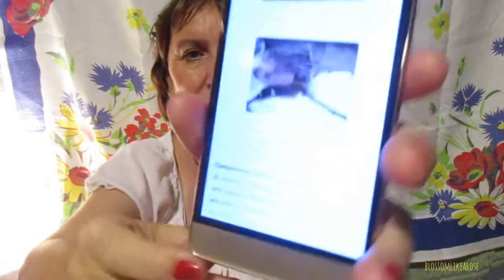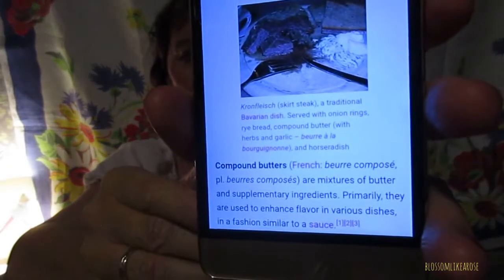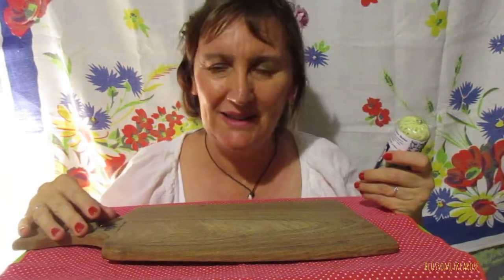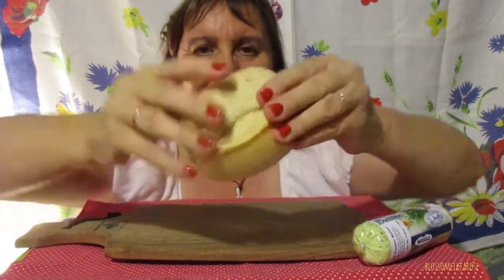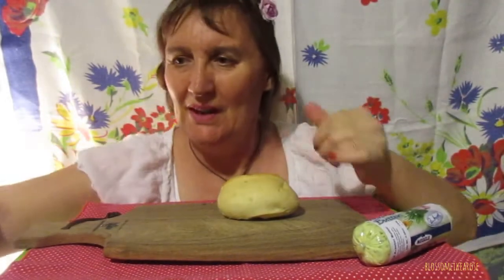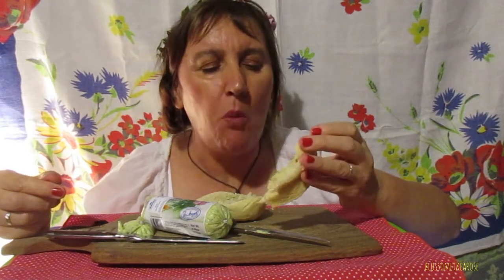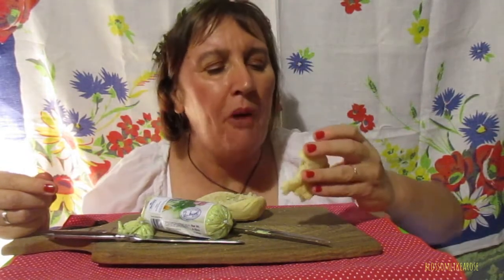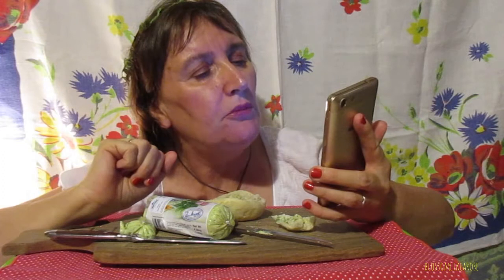Eating a white bread roll + HERB BUTTER (Kräuterbutter) WikiEATia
if you like my video please give me a thumb up so i can be encouraged to make more videos. Thanks so much! with Love, Sabiene from blossomlikearose